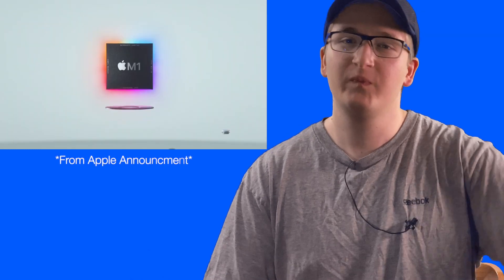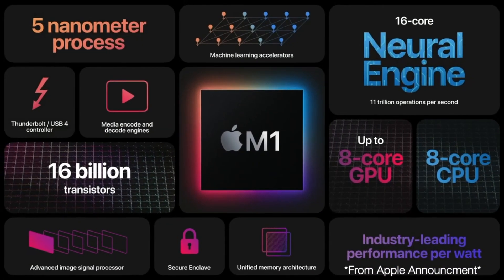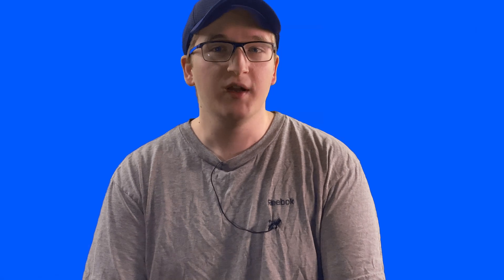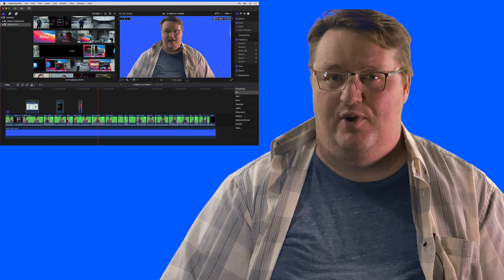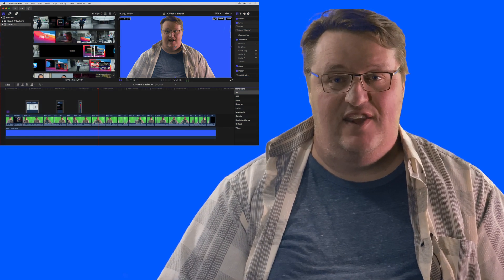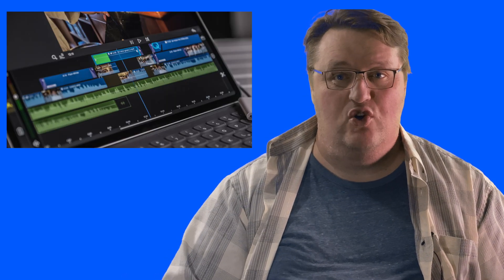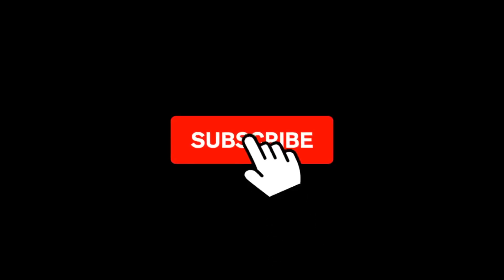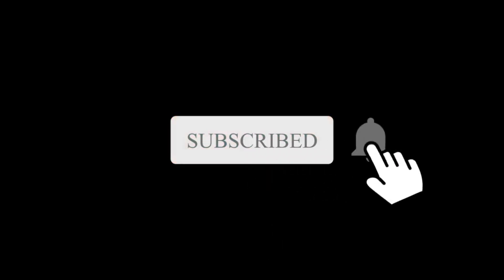Mac Mini M1 Should you Buy - 2 Week User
This video is about Mac Mini M1 Should you Buy - 2 Week User